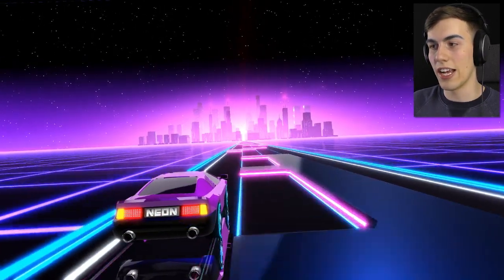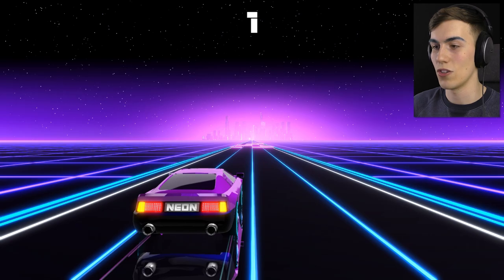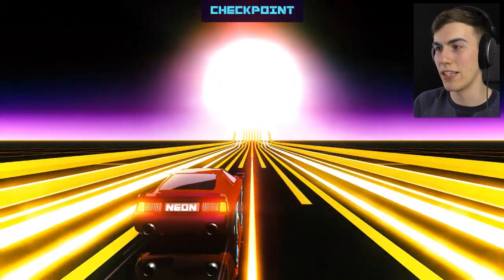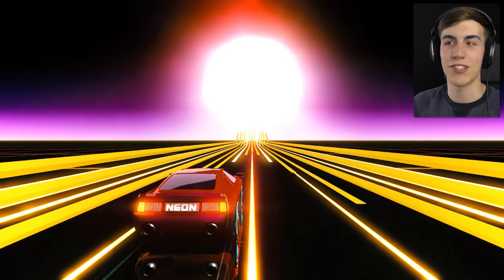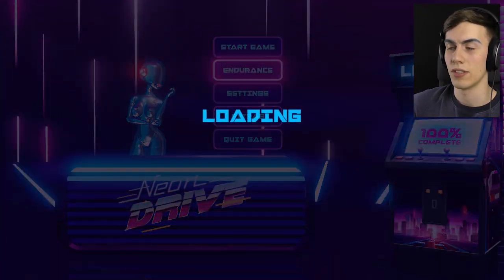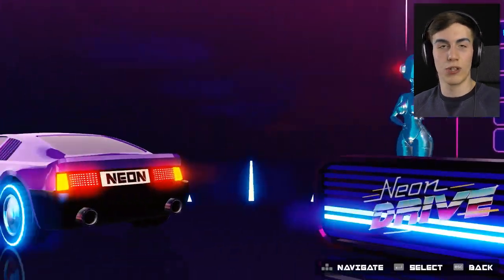MY BRAIN IS MELTING - Neon Drive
Neon Drive looks amazing, and it's pretty damn fun to play too!